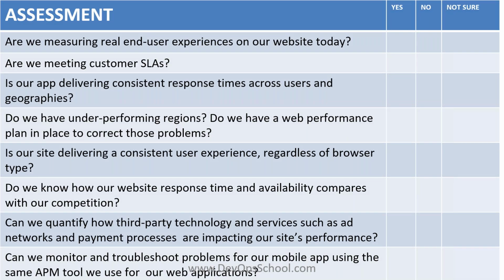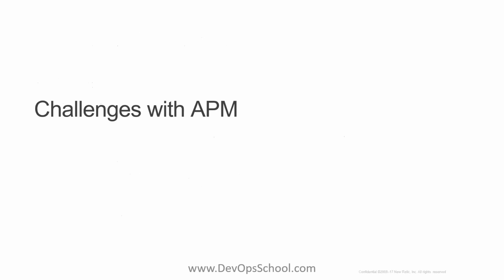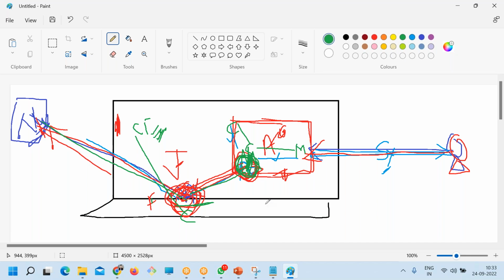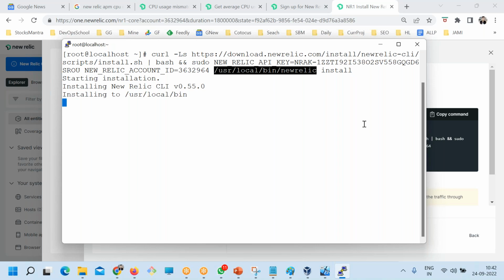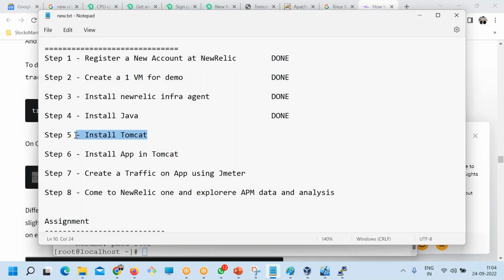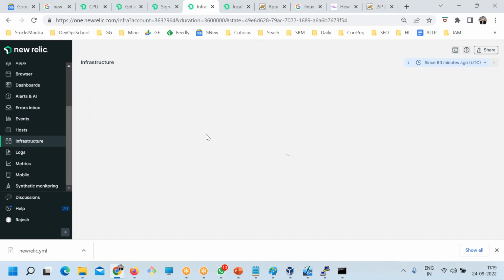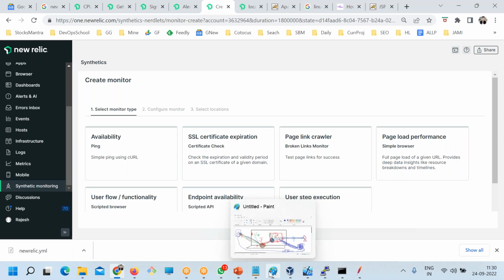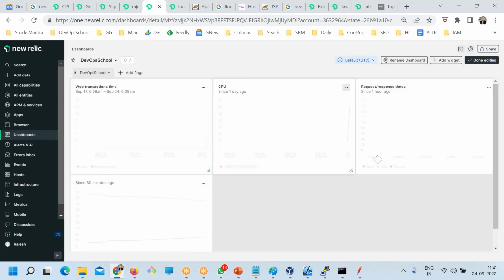Session- 32 | NewRelic Fundamental Tutorials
Agenda
👉 Introduction to New Relic: Overview of New Relic, its purpose, and its benefits in monitoring and managing modern applications.
👉 New Relic Installation: Step-by-step guide on how to install New Relic agents on different platforms (e.g., Java, Node.js, Python, etc.).
👉 Configuring New Relic: Setting up New Relic configurations, including application monitoring settings, alert policies, and integrations with other tools.
👉 Application Performance Monitoring (APM): Understanding and utilizing New Relic's APM features for monitoring application performance, including 👉 transaction traces, error analytics, and database monitoring.
👉 Infrastructure Monitoring: Monitoring and managing server infrastructure with New Relic, including server resource utilization, availability, and       alerting.
👉 Distributed Tracing: Leveraging distributed tracing in New Relic to gain insights into distributed application architectures and identify performance      bottlenecks.
👉 Real User Monitoring (RUM): Understanding and utilizing New Relic's RUM capabilities to monitor end-user experience and identify performance issues from    the user's perspective.
👉 Synthetic Monitoring: Configuring synthetic monitoring with New Relic to simulate user interactions and proactively detect performance issues.
👉 Logs Analysis: Analyzing logs with New Relic to gain visibility into application logs, troubleshoot issues, and detect anomalies.

Top 10 Certifications in the world
1. DevOps Certified Professionals (DCP)

2. Site Reliability Engineering Certified Professionals (SRECP)

3. DevSecOps Certified Professionals (DSOCP)

4. Master in DevOps Engineering (MDE)

5. Kubernetes Certified Administrator & Developer (KCAD)

6. GitOps Certified Professional (GOCP)

7. Master in Observability Engineering (MOE)

8. MLOps Certified

9. DataOps Certified Professional (DOCP)

10. AiOps Certified Professional (AIOCP)